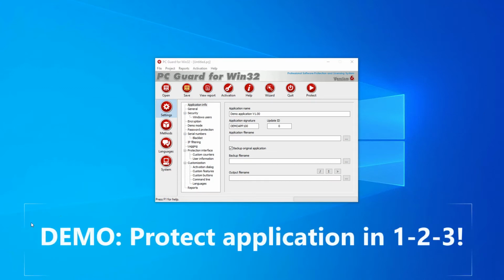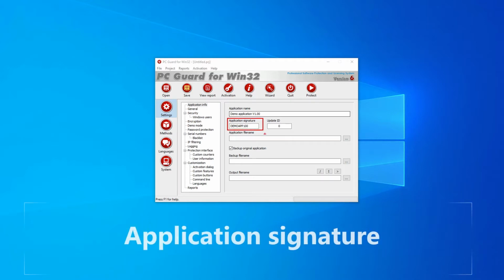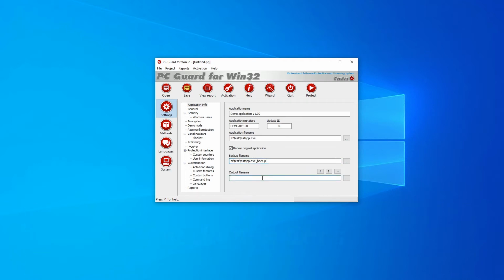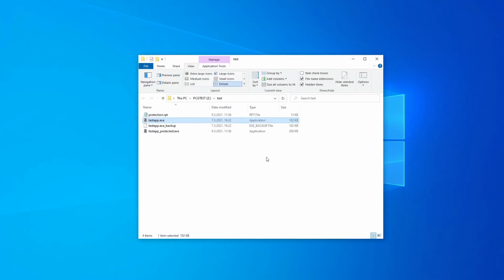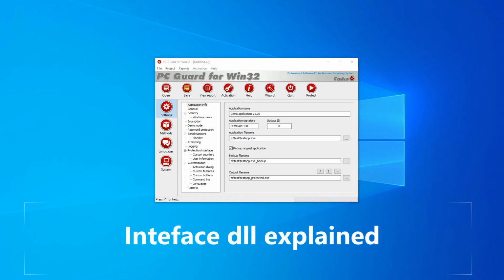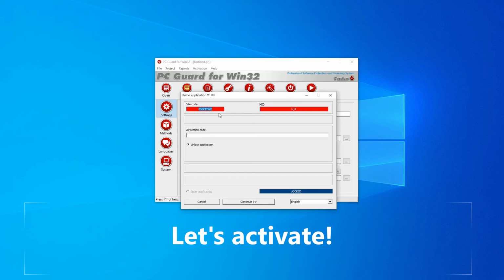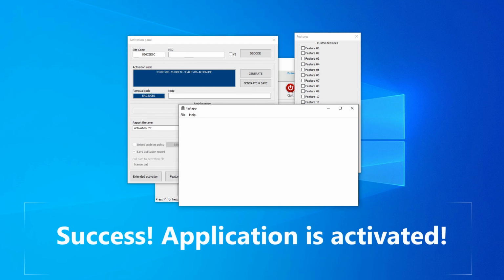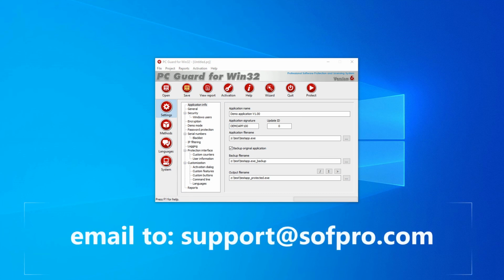PC Guard: Protect and test in 1-2-3!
This is just a simple, introductory example intended for first time users of PC Guard Software Protection System DEMO.